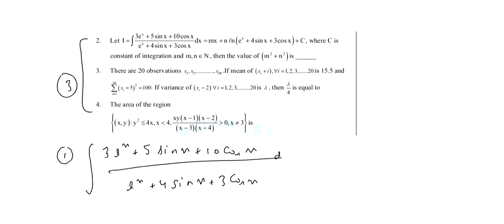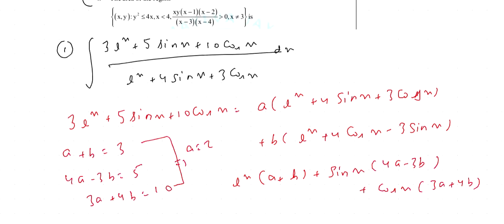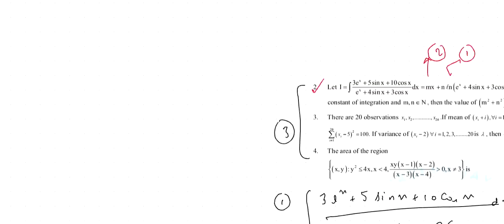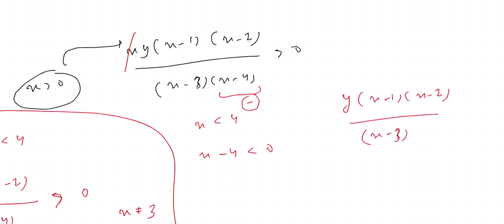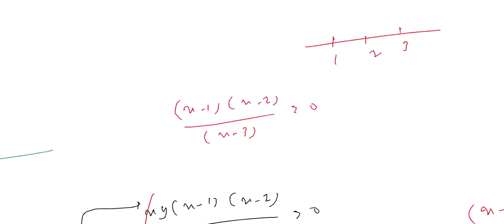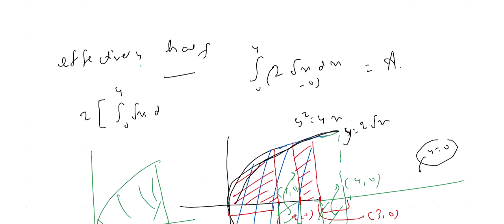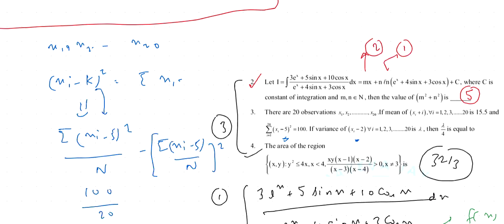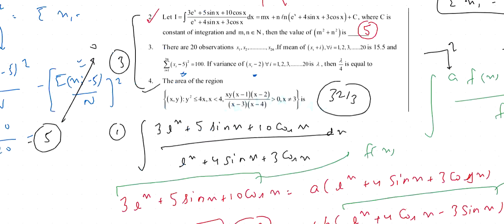## FEW JEE ADVANCED AITS PROBLEMS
🚀 In this video, we break down crucial concepts for JEE 2025 using questions . Learn how to approach complex questions with a step-by-step solution.